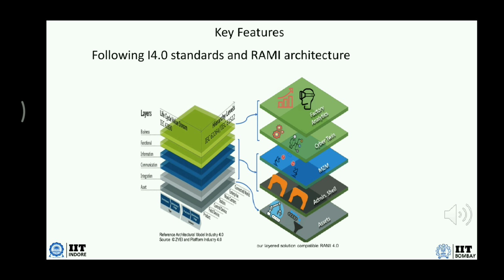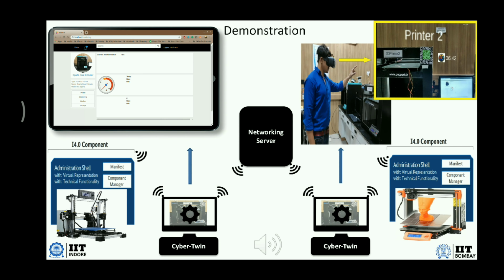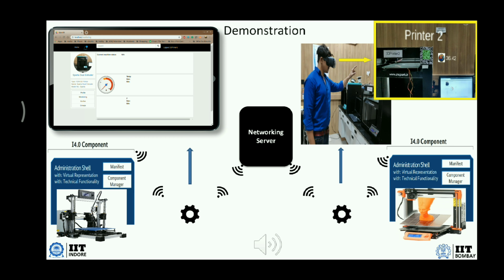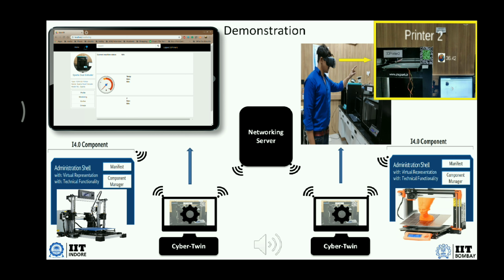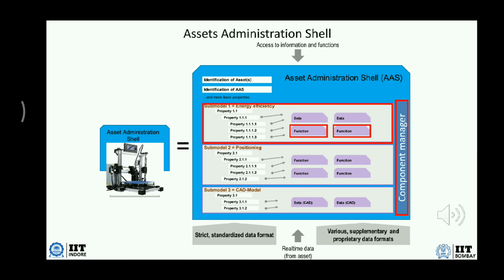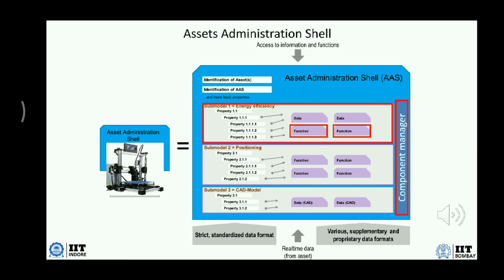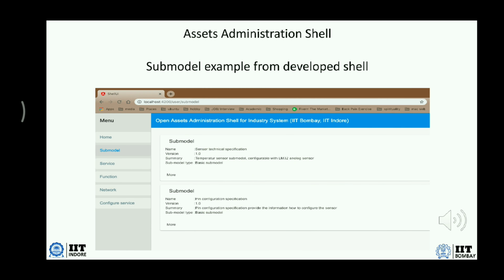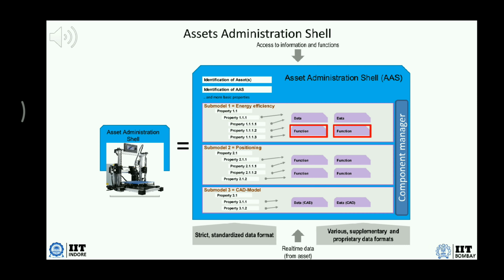Industry 4 0